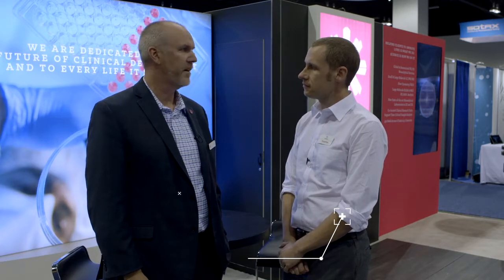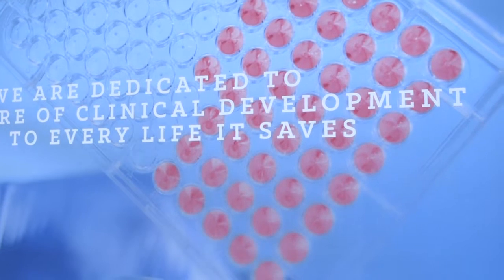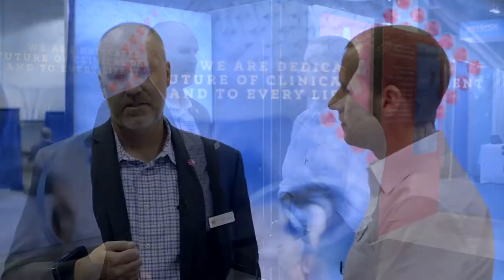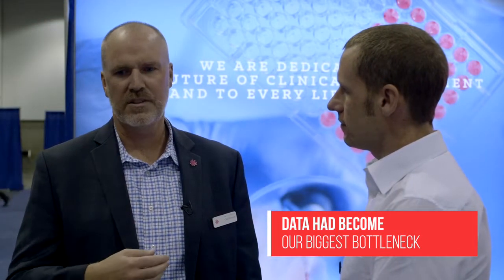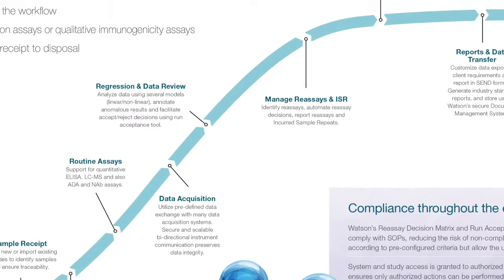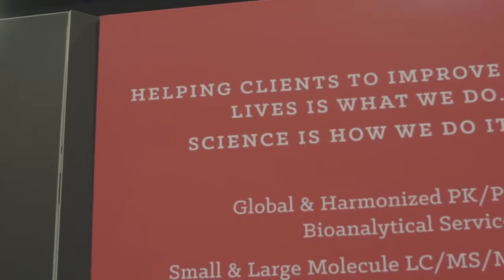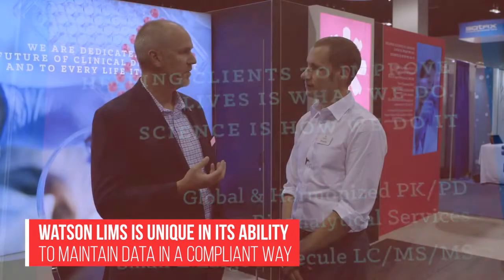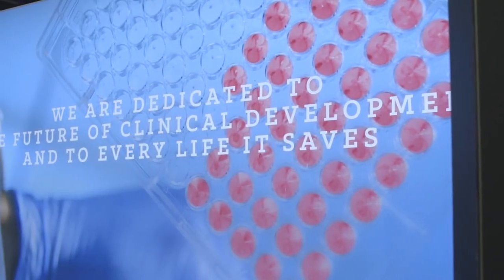PRA Health Sciences - Watson LIMS: The Hub of Bioanalytical Compliance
PRA Health Sciences is one of the world's largest bioanlytical CROs. They selected Thermo Scientific Watson LIMS software to overcome bioanalytical data bottlenecks. Hear how Watson LIMS has been implemented as their hub of globally-deployed regulatory compliance.